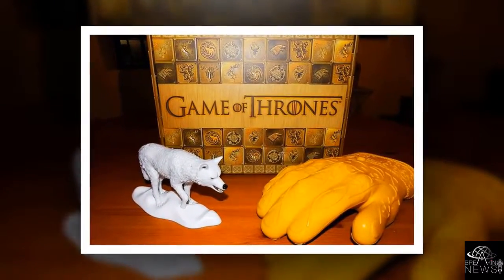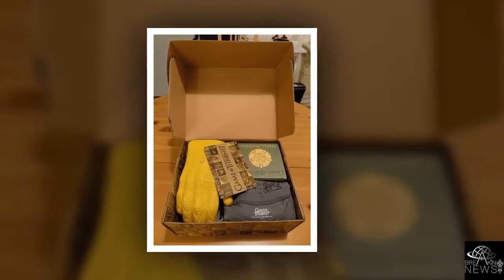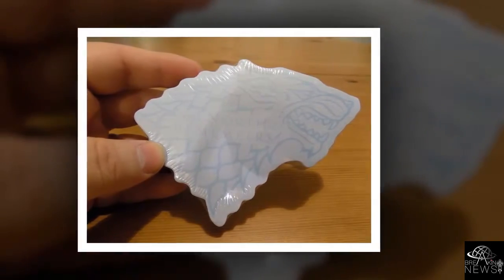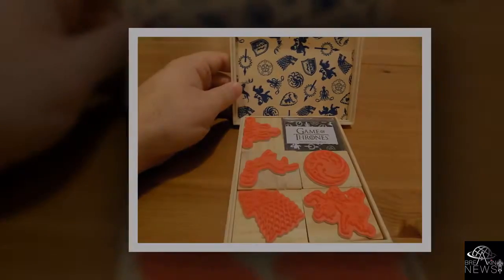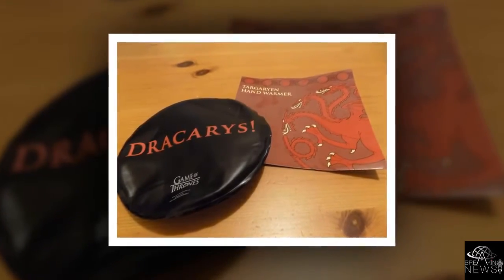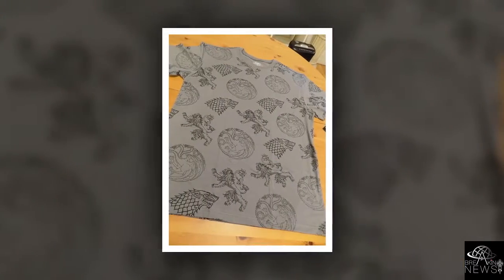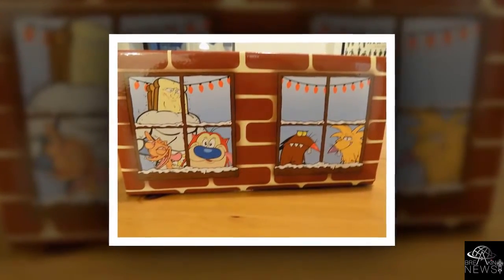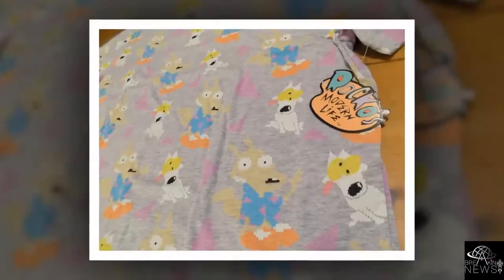CultureFly Game of Thrones and Nick Box Unboxing Gallery | BREAKING NEWS TODAY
BREAKING NEWS TODAY channel dedicated to sharing the latest news around the world.

With sharing, we always respect the source should each video, written source of it. Over here, we have contributed to support the electronic page get backlink.

Please support growing channel by the press BREAKING NEWS TODAY Channel